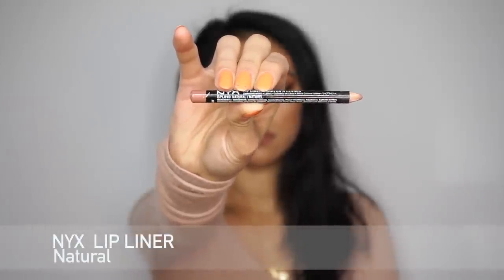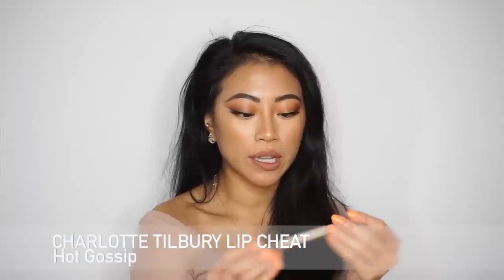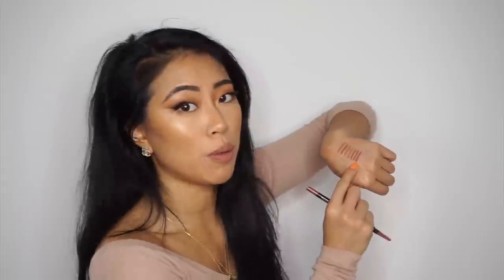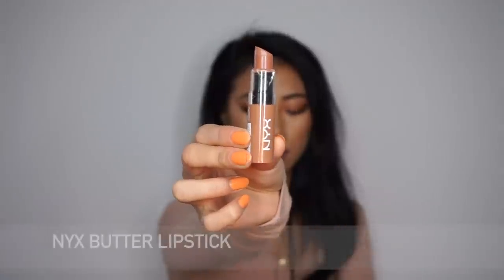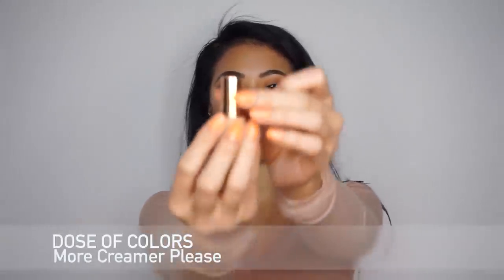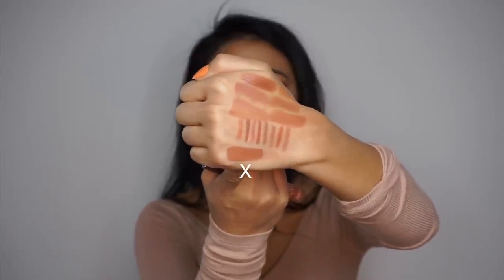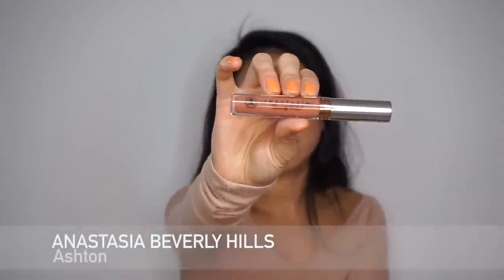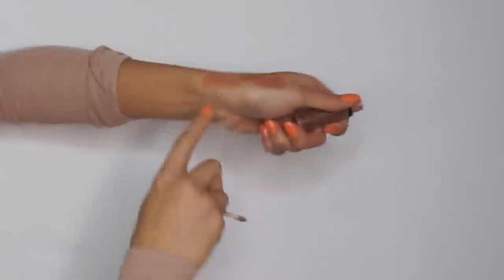MY TOP FAV NUDE LIP COLORS FOR TAN / OLIVE SKIN | DRUGSTORE & HIGH END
HI FRIENDS! These are my favorite all time, holy grail lipsticks/lip colors mainly from the drugstore but I’ve also included a few high end products as well! I have searched and searched for good nudes for my olive skin tone and I’ve finally compiled the BEST nude lip colors that I reach for every day! Also, thank you to my lovely subscriber that suggested I do 60fps for higher quality videos. I’ve also upgraded to Final Cut Pro so I hope you can notice a difference in my videos from here on out. Thank you so much for supporting me so far – I want to be better for you guys! Let me know down below how I can be better / what you would like to see next from me: more makeup videos, clothing hauls, outfitting items, etc! XOXO

FILMING GEAR:
My Camera

T W I T T E R : @christineleeee
I N S T A G R A M: @christineleeee

Lip liners
Nyx Natural
MAC Spice
Nyx Sandstorm
Nyx Natural retractable
Charlotte Tilbury Hot Gossip
Essence Lovely Frappuccino
LA Girl Keep it Spicy
WetnWild Willow

Lipsticks
Nyx Matte Lip Cream London
Nyx Matte Lip Cream Abu Dhabi
Nyx Butter Lipstick Tan Lines
Milani Lipstick Bahama Beige
MAC Lipstick Touch
Dose of Colors More Creamer Please

Liquid Lips
Girlactik Lip Paint Spice
NYX Liquid Suede Sandstorm
Milani Amore Lip Cream Adorable
ABH Ashton

Glosses
Fenty Gloss Bomb Fenty Glow
Bareminerals Marvelous Moxie Trailblazer

Abh Brow Pomade Ebony
Wetnwild Foundation Golden Beige
NYX Concealer in 05
LA Girl Concealer Medium Beige
Clove + Hallow Powder 04
Wetnwild bronzer You’re Dragun Me Down
Blush in Tequila Sunrise
Ardell Faux Mink Lashes 815 (cut in half on my outer corners)
Julep Liquid Liner
LA Girl Lip Liner Keep it Spicy
NYX soft matte cream Abu Dhabi